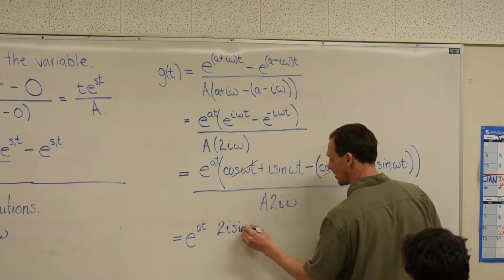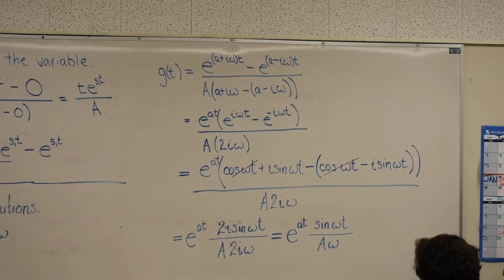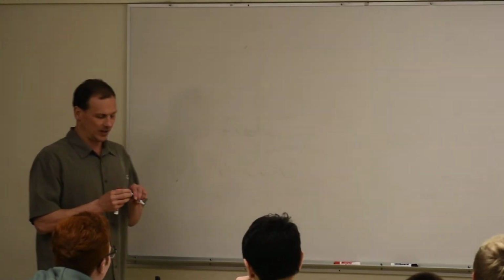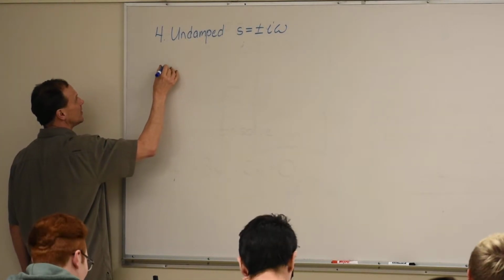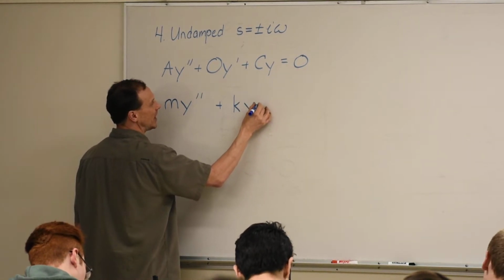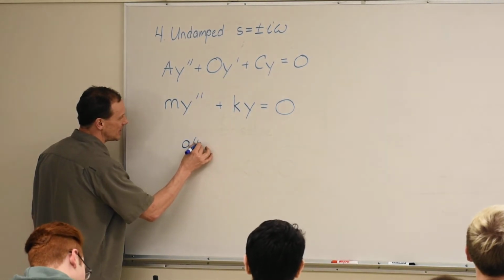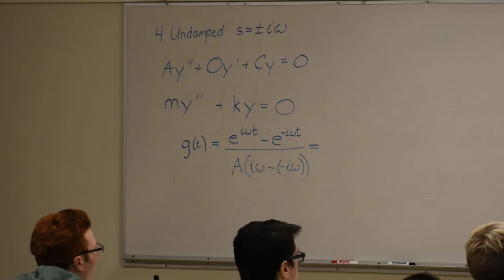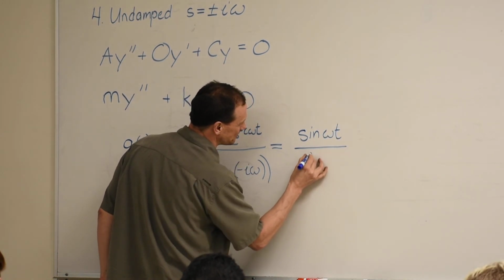Lecture 3/11 Part 6